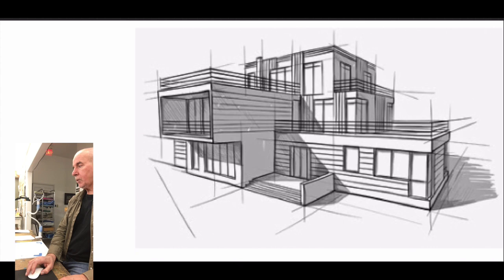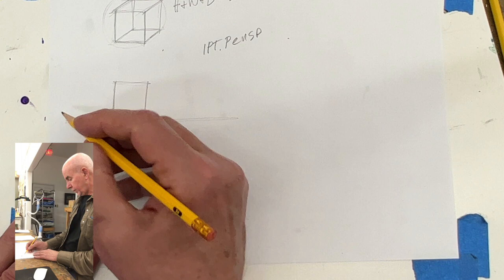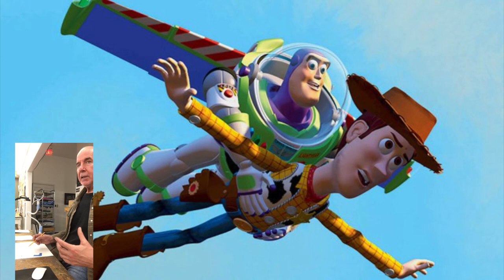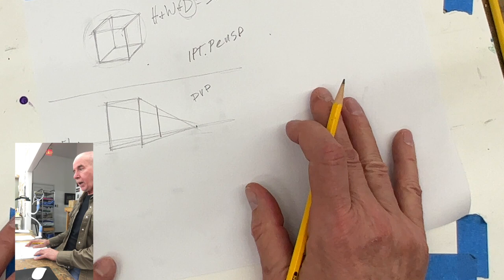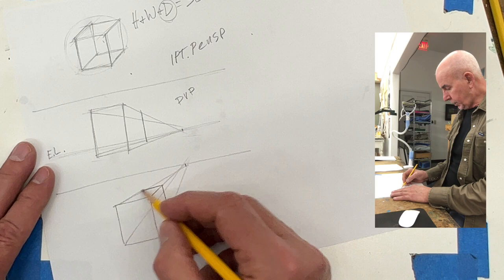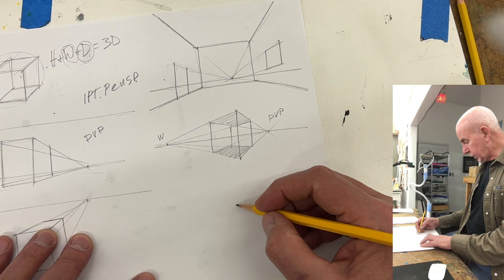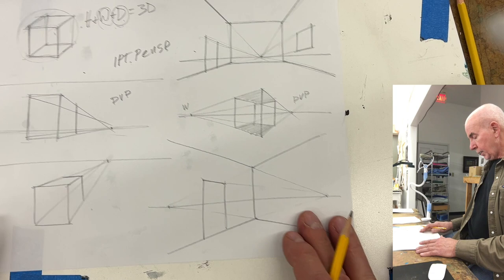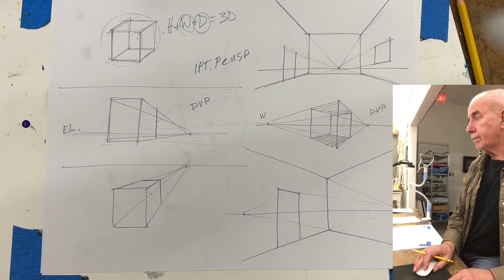Perspective, 1pt , 2pt, and 3pt at Greg Storer Art 3-23